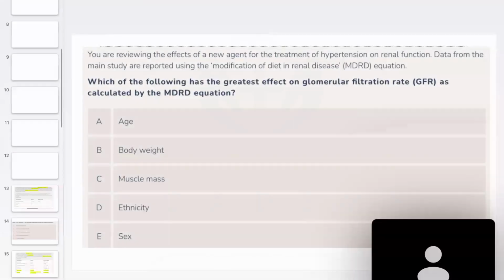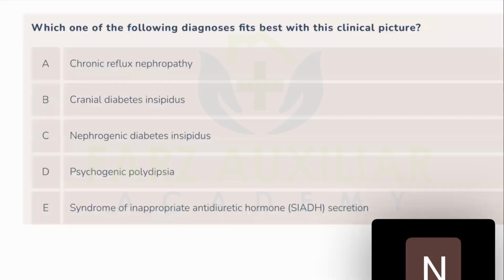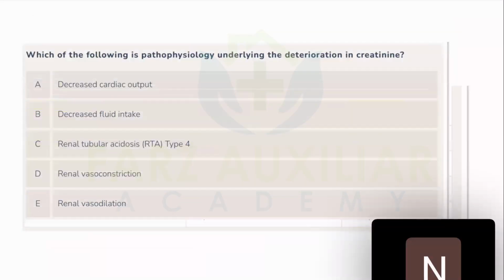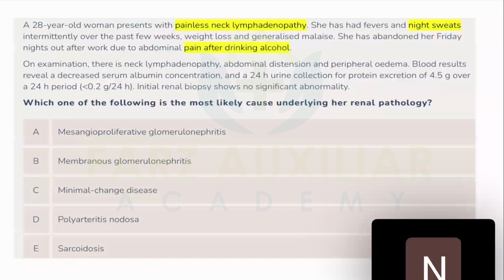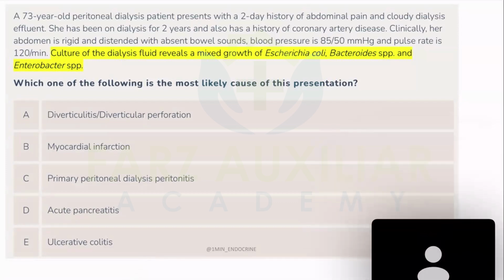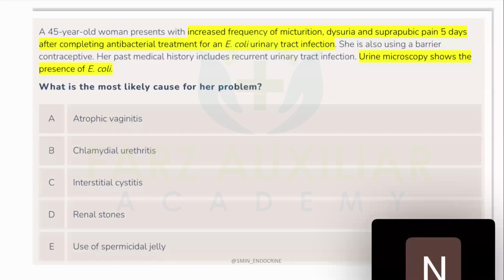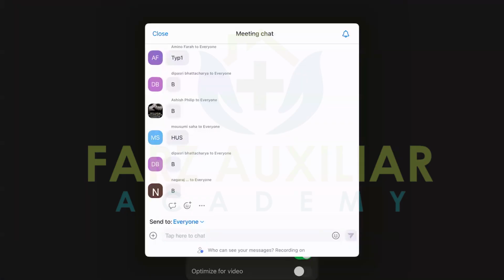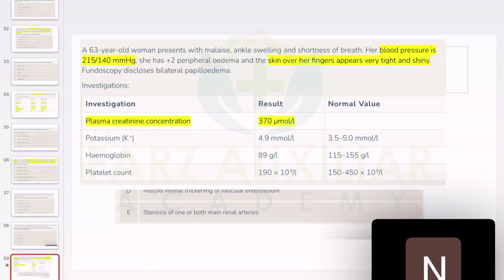MRCP Course || Nephrology || Full Video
MRCP Prep Course || Nephrology- Class 3 || Dr Sangshaptak Saha